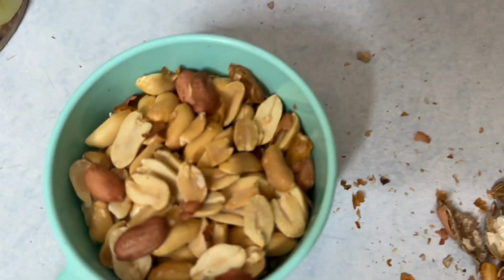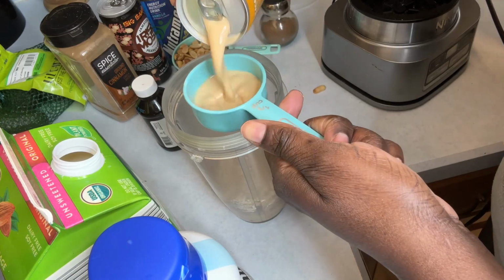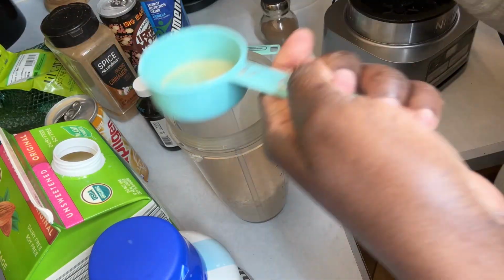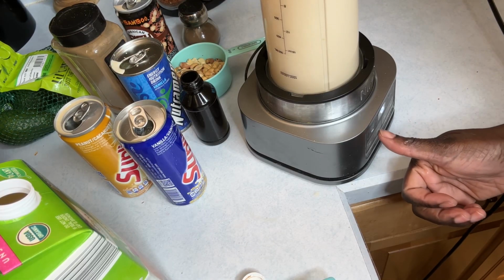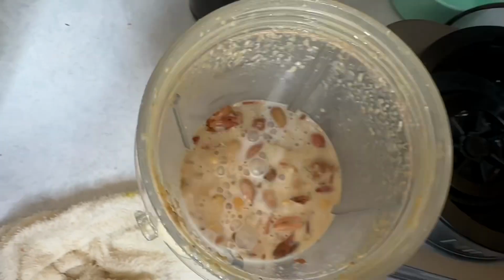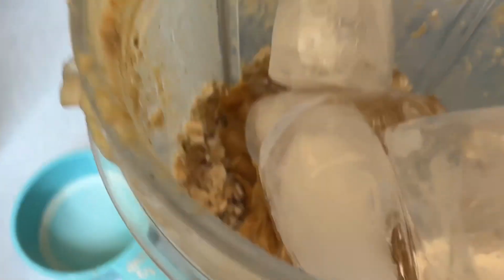Jamaican Peanut Punch Recipe|| How To Make With Ingredients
In this video, we dive into the rich flavors of Jamaican cuisine with a delicious recipe for Peanut Punch. Join us as we guide you through the process of making this classic dish from scratch, showcasing the authentic techniques of Jamaican home-made cooking. Not only will you learn how to prepare this mouth-watering meal, but you'll also gain insights into the cultural significance of the ingredients used. Get ready for an educational experience that tantalizes your taste buds and brings a taste of Jamaica right to your kitchen!

INGREDIENTS #1 Jamaican Style Peanut Punch
1/3 cup unsalted peanut
1/3 cup Vanilla Supligen
1/3 peanut Supligen
1/3 cup Nutrament
1/3 tsp all spice
1/3 cup Irish Moss
1 cup Oatmeal
1 tbsp peanut butter
Ice cubes
1/3 tsp vanilla

INGREDIENTS #2 American Style
1/3 cup  peanut unsalted
1/3 cup Irish Moss
1 cup French Vanilla
1/3 tsp all spice
1/3 Almond Milk
1 tbsp peanut butter
1/3 cup oatmeal
(Supligen substitute would be Nutrament)

Please remember to give me a free like and hope that you too will experiment !!